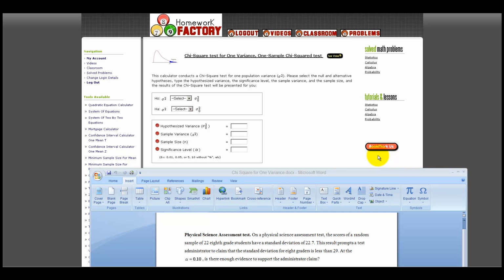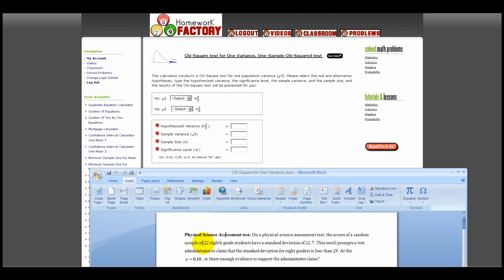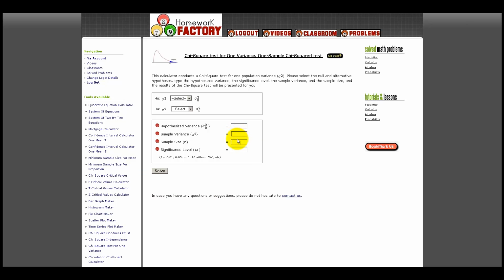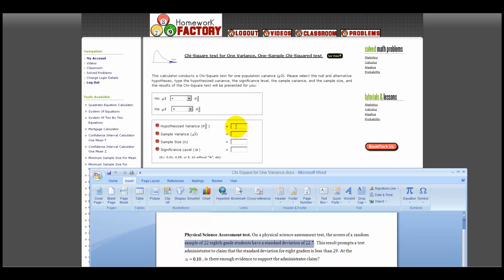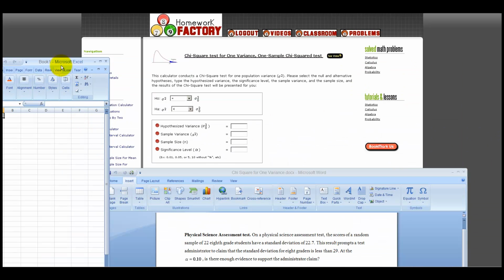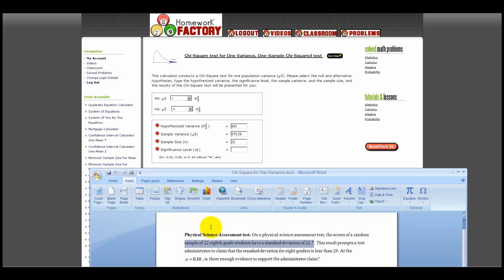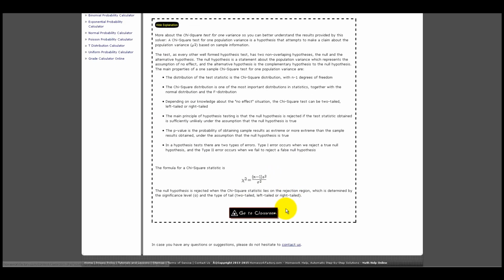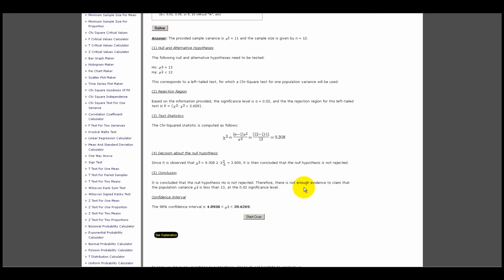HomeworkFactory.com - Chi Square test for One Variance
A quick overview of how to run a Chi-Square test for one population variance, with a live example. Check it out at: